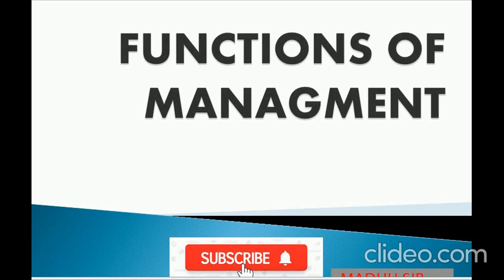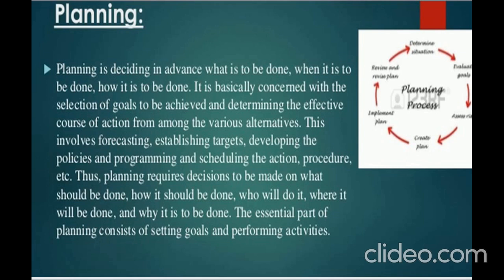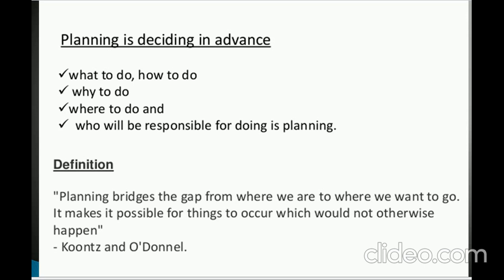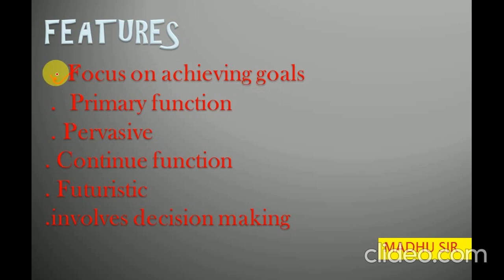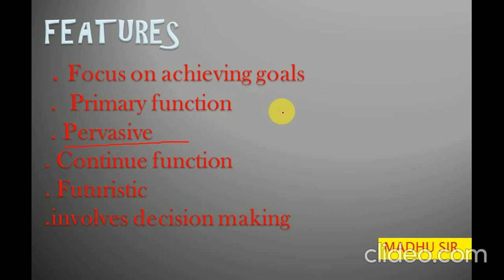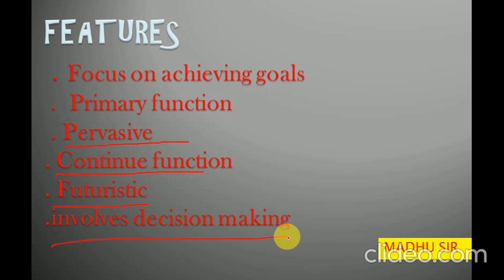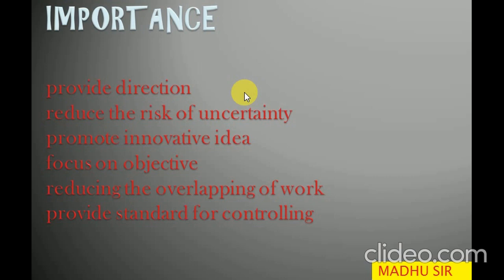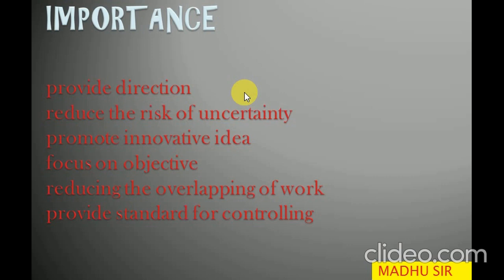PLANNING FUNCTIONS OF MANAGEMENT , FEATURES AND IMPORTANCE .., 12 TH COMMERCE ,CHAPTER 1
## Management ## Management

PLANNING FUNCTIONS OF MANAGEMENT,FEATURE AND IMPORTANCE ...

THIS CHAPTER WAS VERY VERY IMPORTANT .
IF ANY DOUBT THEN COMMENT PLZ.

DUE TO LUCKDOWN STAY AT HOME AND STUDY IN ONLINE